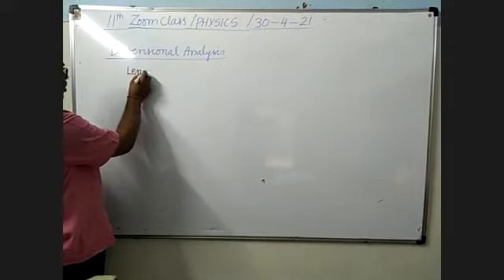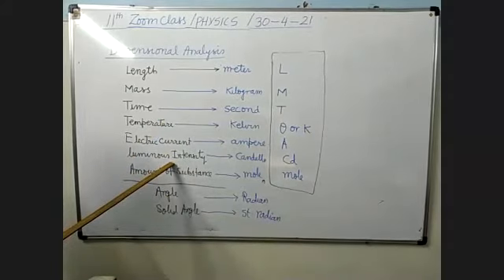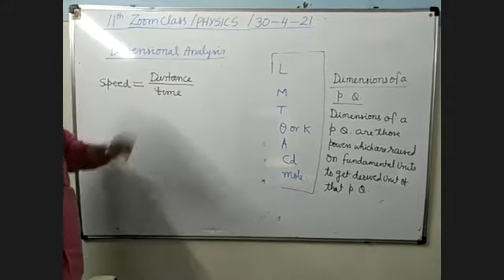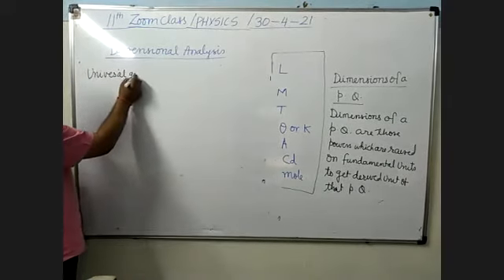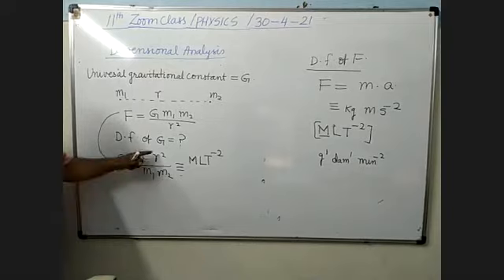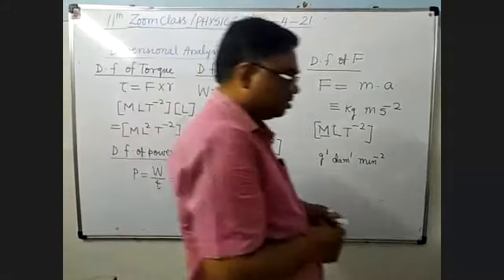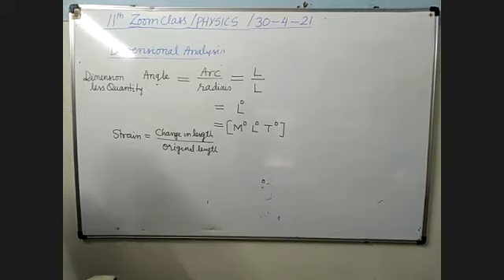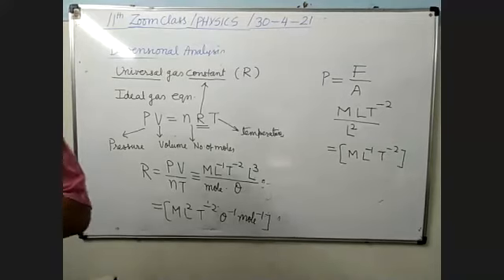ZOOM CLASS 11//30.04.2021//PHYSICS//DIMENSIONAL ANALYSIS//INTRODUCTION